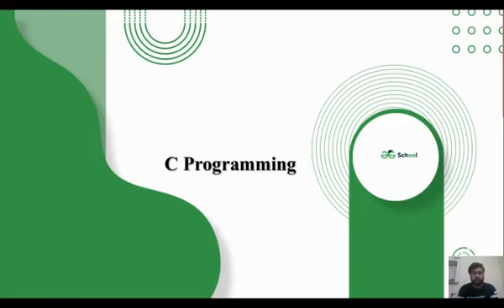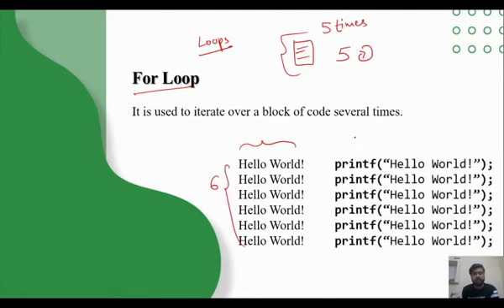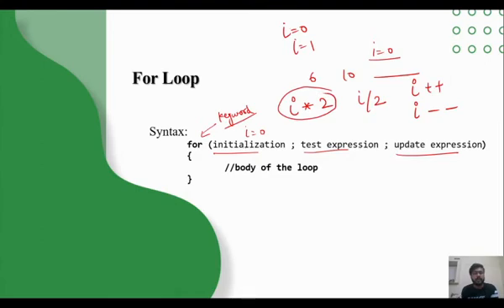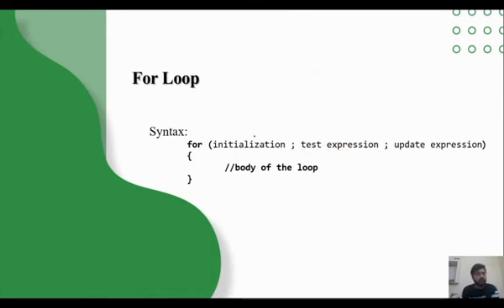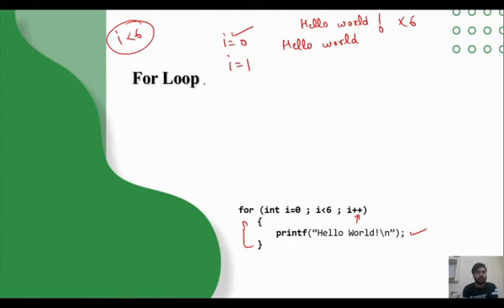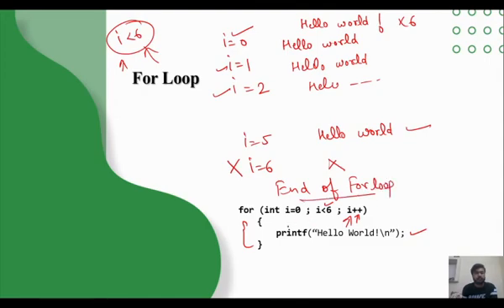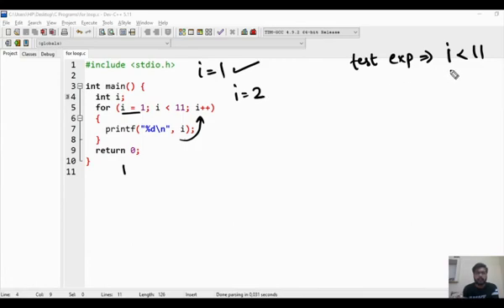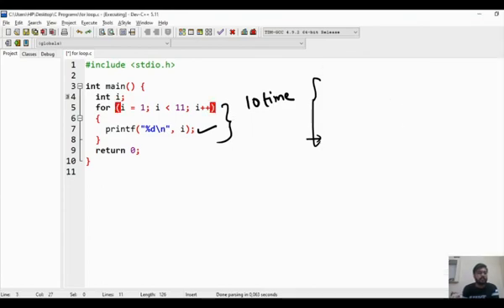For Loop | GeeksForGeeks School